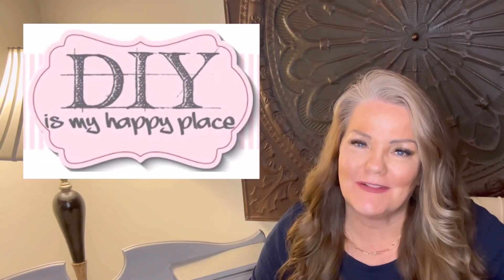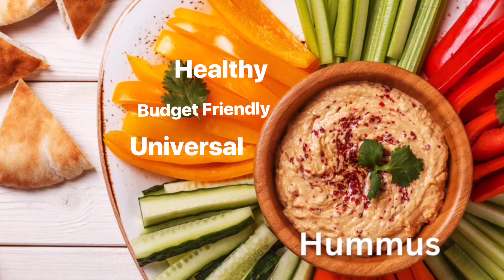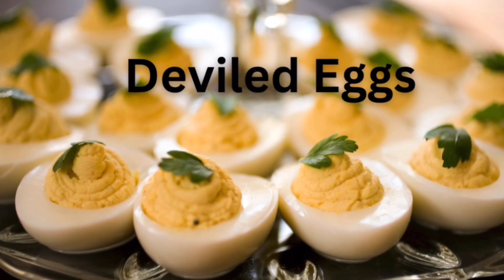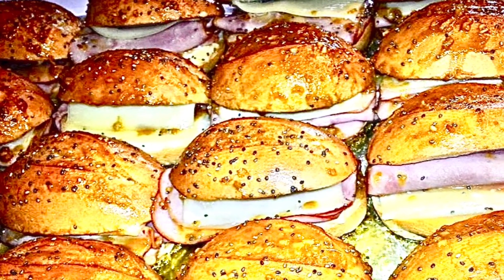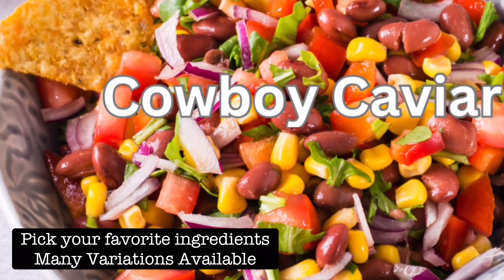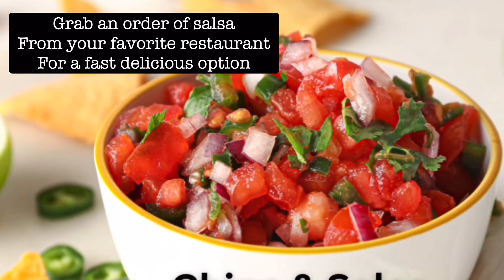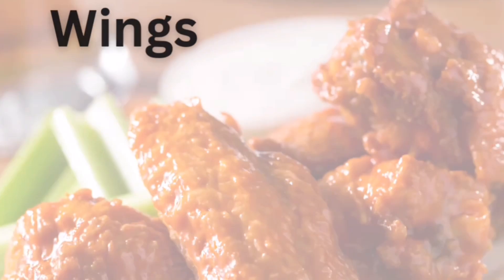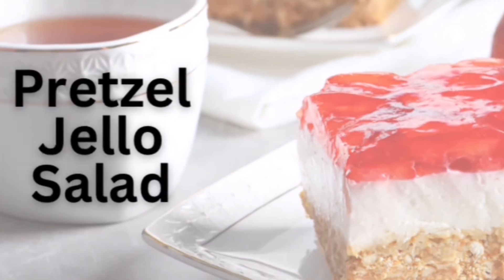Top 10 Party Food Ideas - New Year’s Eve 2024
New Year's Eve Party Ideas: Ring in the New Year !

Hey party people!  It's that time of year again – time to dust off your dancing shoes, and get ready to ring in the New Year with a bang!  But before you hit the crowded clubs or expensive restaurants, why not consider hosting your own epic New Year's Eve bash?

Trust me, throwing a DIY party can be just as fun (and maybe even more budget-friendly) than any fancy event. Plus, you get to personalize it to your own taste and create lasting memories with your loved ones. ✨

So, if you're thinking about hosting a New Year's Eve party but need some inspiration, I've got you covered! In this video, I'm sharing some of my favorite food ideas.

Remember, the most important thing is to have fun and create memories that will last a lifetime!  So get creative, get festive, and get ready to ring in the New Year with a bang!

I hope this video inspired you to host your own amazing New Year's Eve party! If you have any other fun ideas, leave them in the comments below!

NYEPartyPlanning - Get ready to raise a glass and ring in the new year with an unforgettable bash!

✨ NYEEveVibes - Create a magical atmosphere for your New Year's Eve celebration with sparkling decor and dazzling lights.

🪩 DanceIntoTheNewYear - Plan a playlist that will keep your guests grooving all night long!

FestiveFeasts - From appetizers to desserts, plan a menu that will tantalize your taste buds and satisfy all your guests.

🃏 GameOnNYE - Keep the fun going with classic party games or try something new and exciting.

✨ CaptureTheMemories - Set up a photo booth with festive props to capture all the laughs and special moments of the night.

LightUpTheNight - Plan a dazzling fireworks display or sparkler send-off to welcome the new year in style.

CheersToTheWorld - Celebrate different cultures and traditions with a potluck or themed party.

MasqueradeMystery - Add an air of intrigue with a masquerade ball theme.

CasinoCountdown - Roll the dice and raise the stakes with a casino-themed night.

️ StarryEyedCelebration - Ring in the new year under the stars with a bonfire or camping trip.

️ CityLightsSpectacular - Watch the fireworks light up the skyline from a rooftop party or scenic viewpoint.

KaraokeCountdown - Belt out your favorite tunes and have a blast with a karaoke party.

CountdownCreatively - Get crafty with DIY decorations, party favors, or even a costume contest.

ToastToTheFuture - Plan meaningful toasts and resolutions to celebrate new beginnings and aspirations.

✨ NYEMakeover - Glam up for the occasion with sparkly makeup, festive outfits, and accessories.

NYEPartyFavors - Shower your guests with fun and festive party favors they'll love.

️ CountdownIsOn - Get organized and create a timeline for your party to ensure everything runs smoothly.

✨ HomeIsWhereThePartyIs - Host an unforgettable celebration in the comfort of your own home.

CelebrateInStyle - Make your New Year's Eve party one to remember with personalized touches and creative ideas.